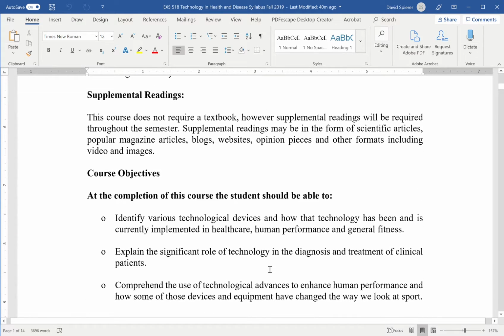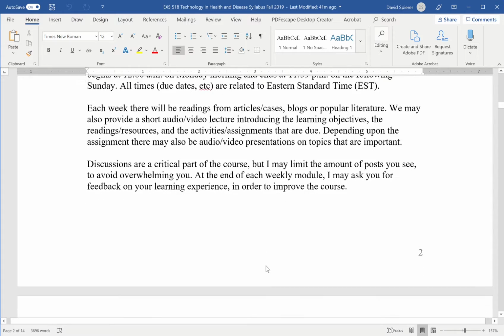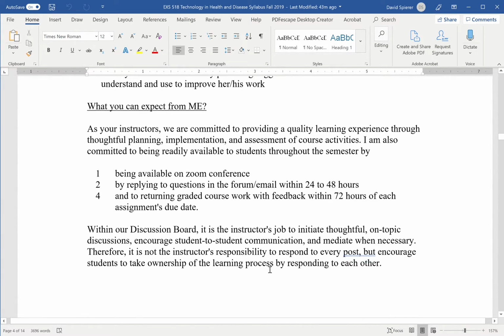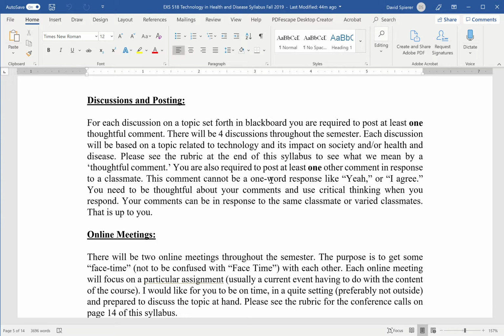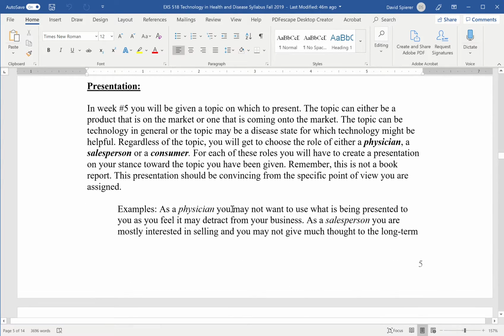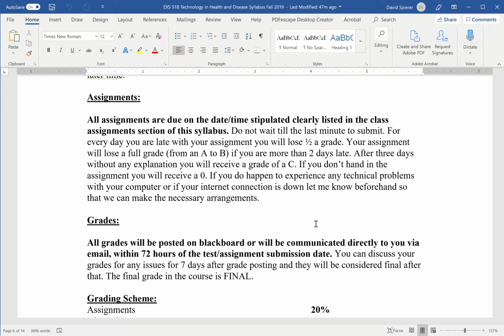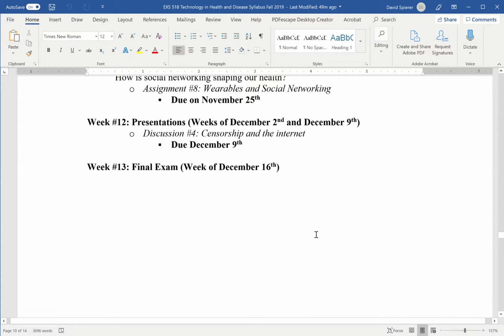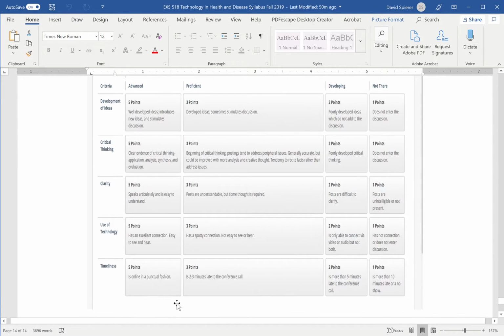EXS 518 Welcome Video Fall 19